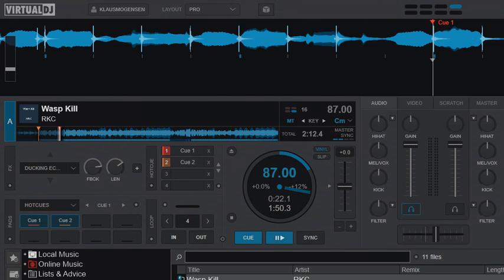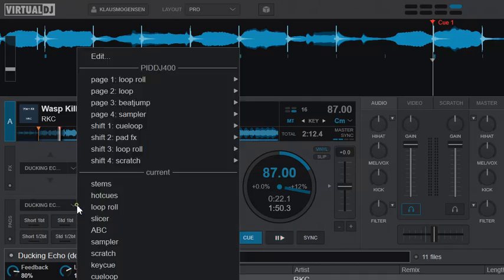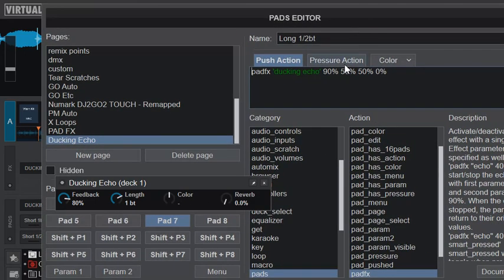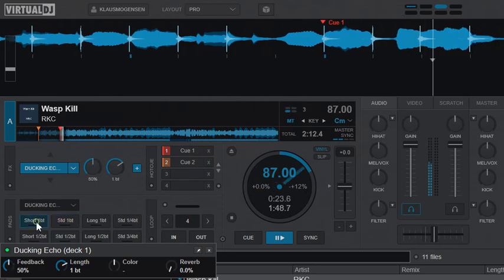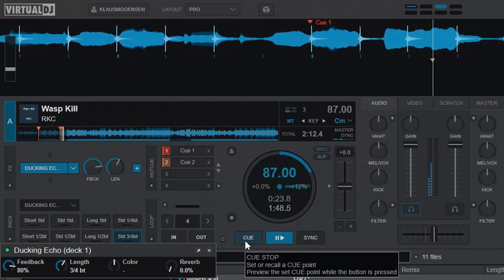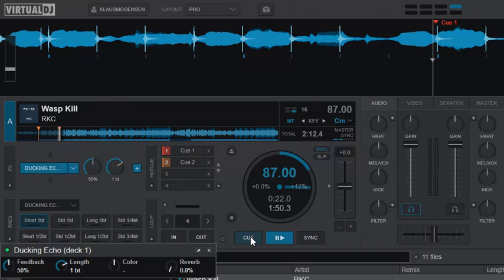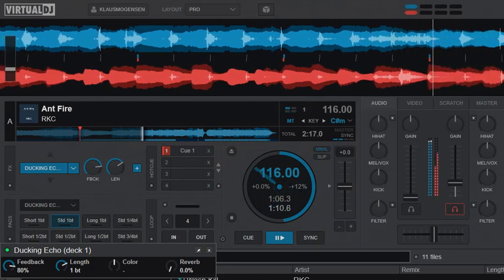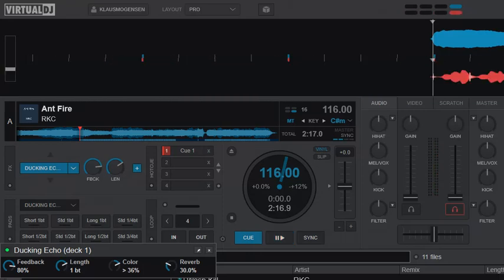Quick n' Dirty: Using Ducking Echo with a pad page and a controller in VDJ8.5/2021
This video is a follow up video to my previous video about the new ducking echo effect:

It shows how you can get quick access to the effect using a pad page with pre-defined settings, and also use that with a controller if you have one